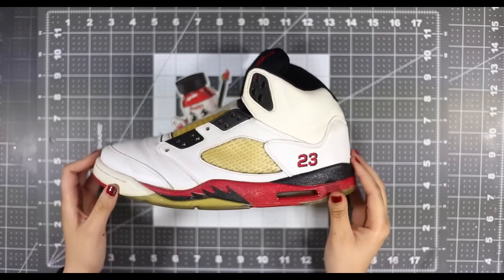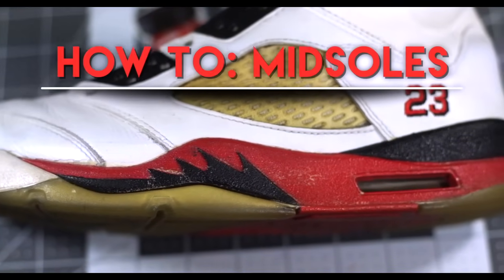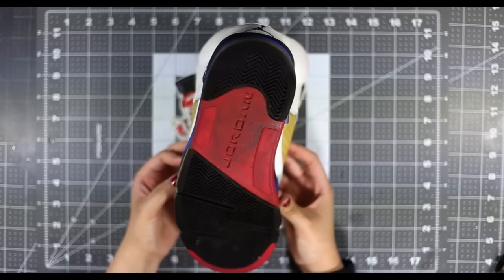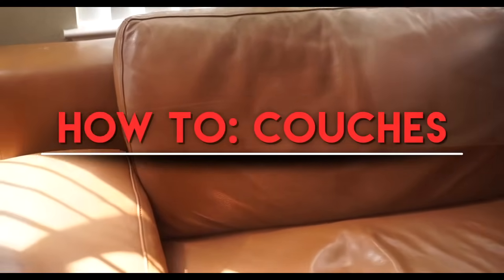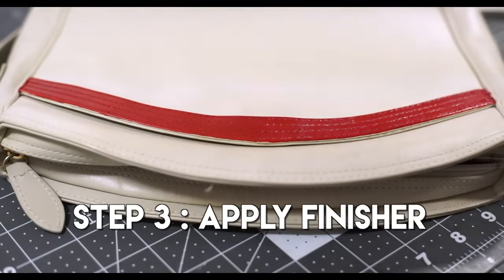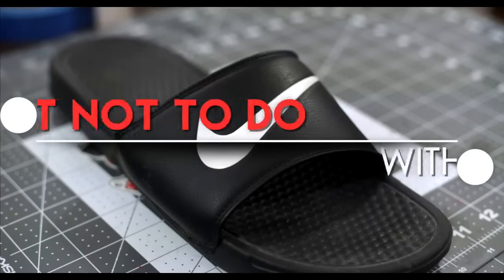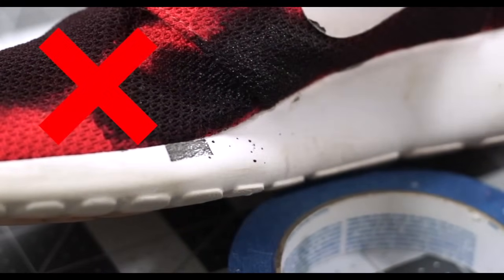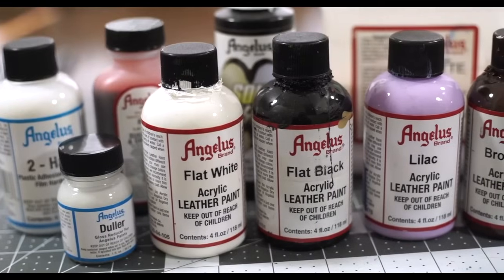The Do's & Don'ts of Using Angelus Paints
All it takes is proper prep and application!

This video will show you the proper way of applying Angelus paints to shoes, couches, purses and other leather items.
This quick video will help spot common mistakes and will help you gain the confidence you need  to dive into customizing.

0:00 - Intro
0:17 - How to Paint Plastic
0:42 - How to Paint Midsoles
1:09 - Customizing Soles
1:35 - How to Paint Canvas and Mesh
2:08 - How to Paint Couches
2:39 - How to Paint Purses
2:55 - How to Paint Leather
3:24 - What NOT to Do
4:37 - Outro